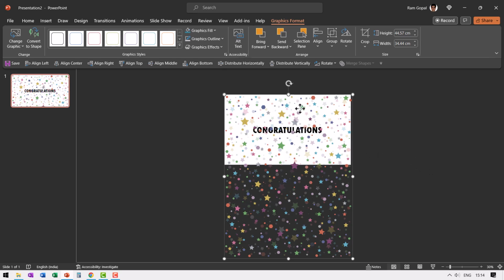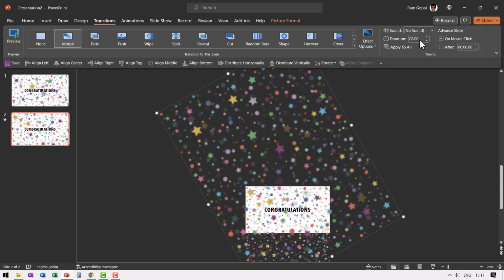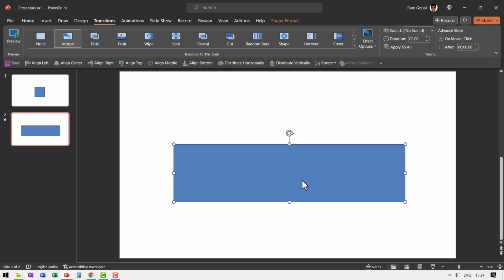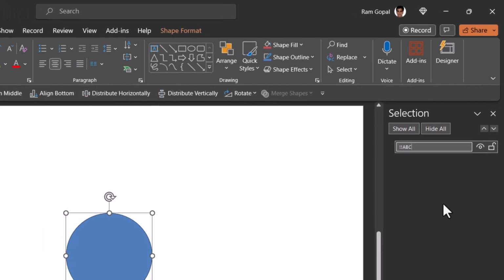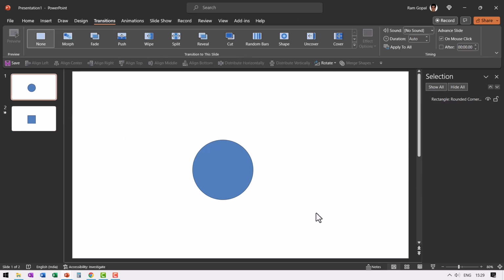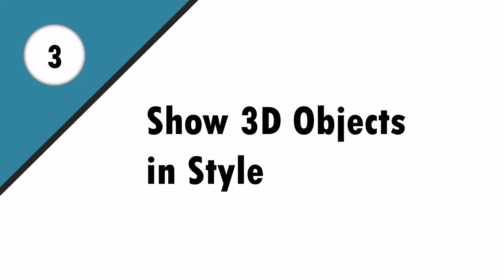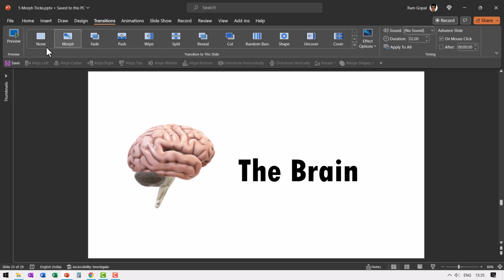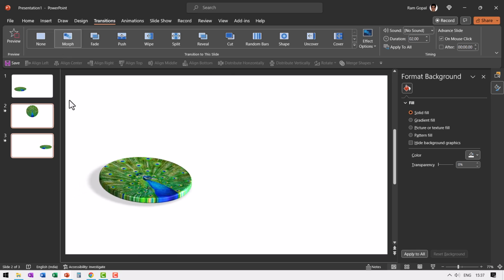Learn 3 Awesome PowerPoint Morph Tricks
Learn 3 Awesome PowerPoint Morph Tricks to make your presentations more engaging and impressive. Ramgopals PowerPoint Mastery TRAINING Program 2.0
Note: Morph Transition effect is available in Office 365 and PowerPoint 2019 versions only.
Contents of this video:
00:00 Effect 1 -  Impress with Parallax Effect
04:09 Effect 2 - Explain better with Morph Shape
09:23 Effect 3 - Present 3D Objects in Style